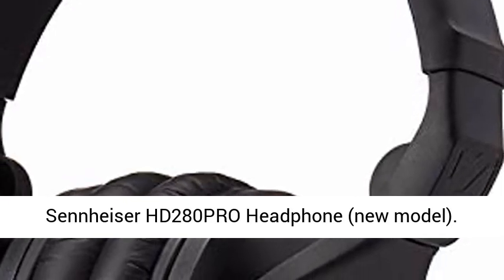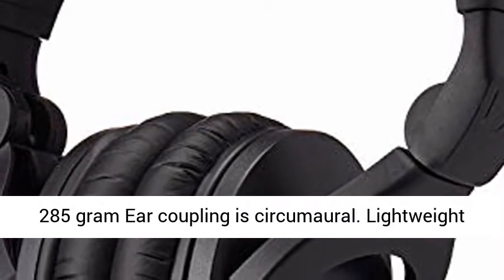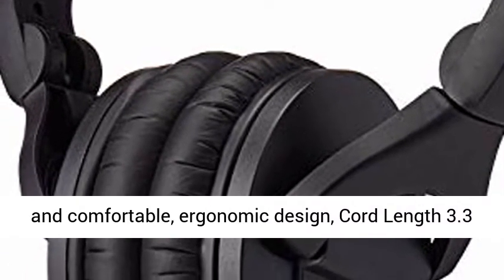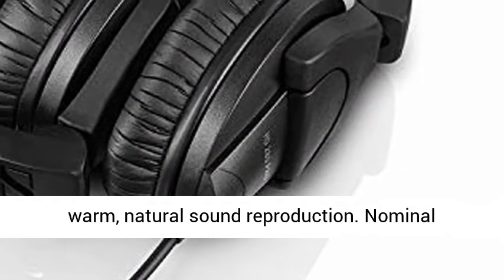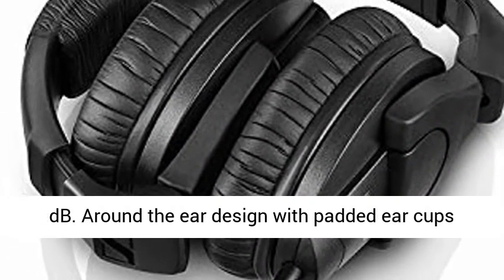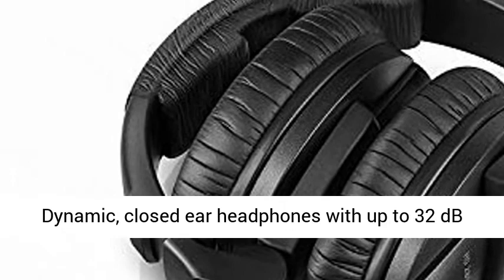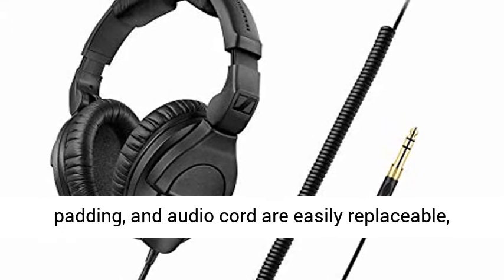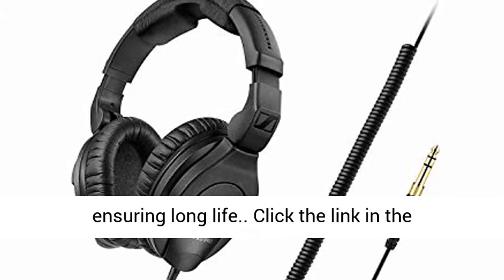Sennheiser HD280PRO Headphone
Click here for the best price:

 Sennheiser HD280PRO Headphone (new model)

 Dynamic, closed ear headphones.Weight w/o cable: 285 gram Ear coupling is circumaural  Lightweight and comfortable, ergonomic design, Cord Length 3.3 9.8 feet Coiled  Extended frequency response and warm, natural sound reproduction. Nominal impedance 64 ohm. Sound pressure level (SPL) 113 dB  Around the ear design with padded ear cups Dynamic, closed ear headphones with up to 32 dB attenuation of outside sound. Frequency response (Headphones) 8 25000 Hz  Ear pads, headband padding, and audio cord are easily replaceable, ensuring long life "